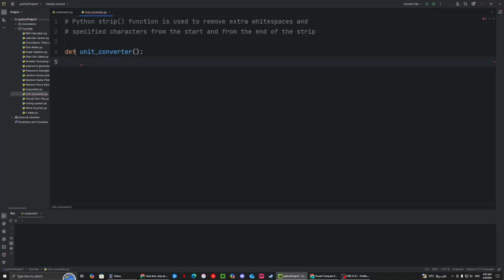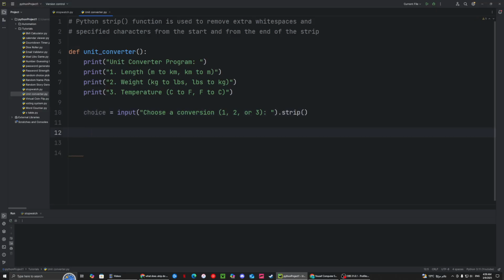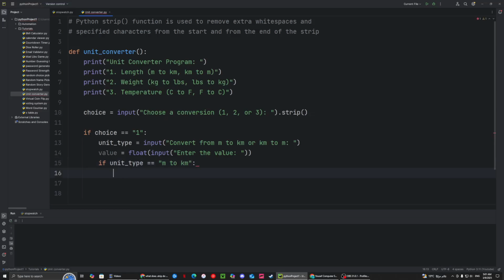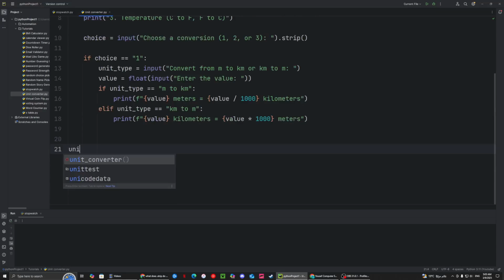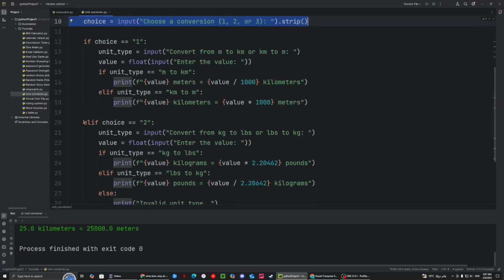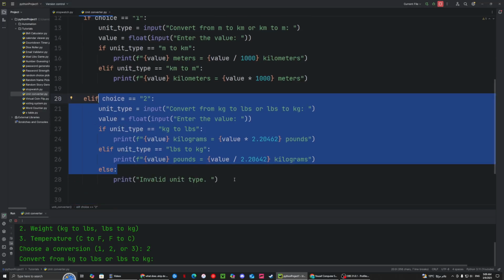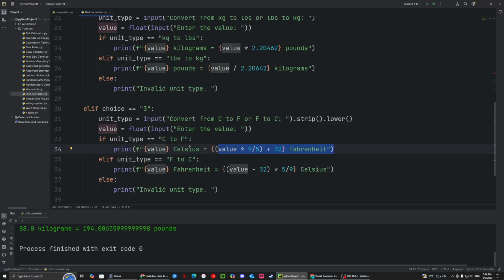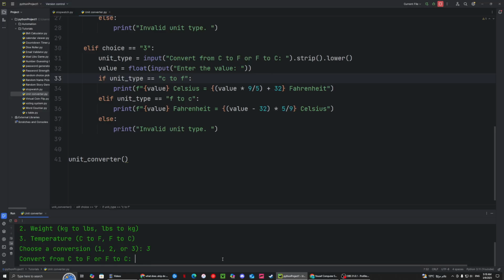Python Unit Converter Project (For Beginners)🐍